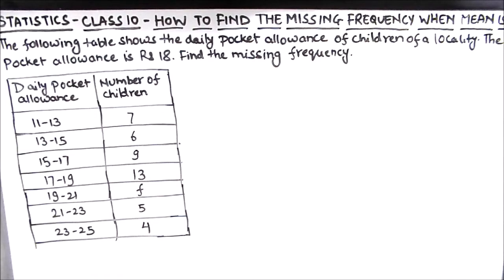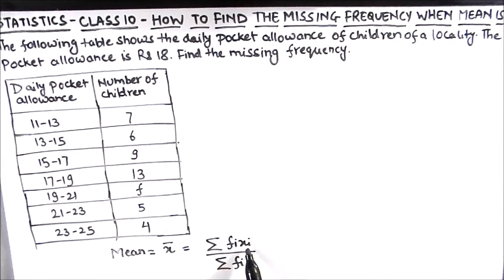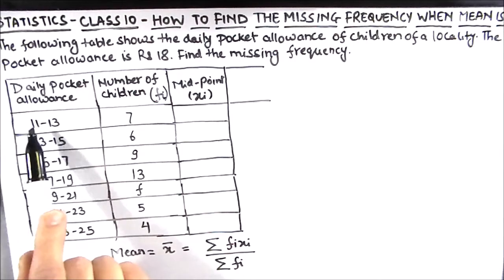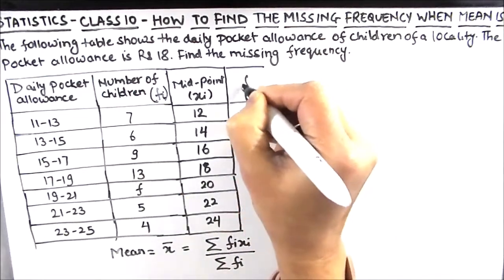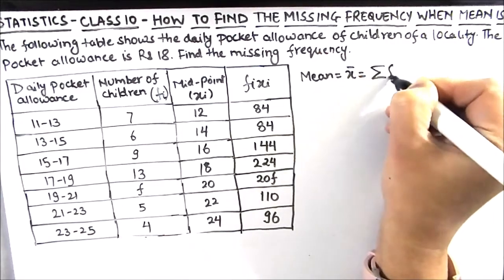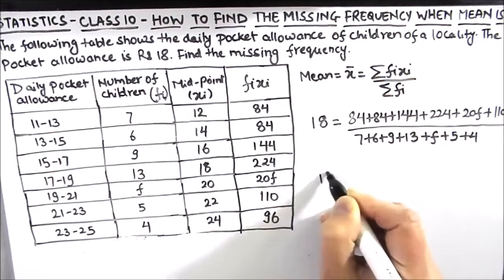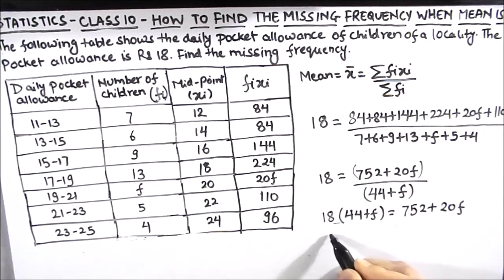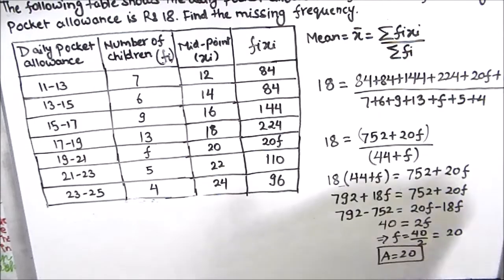How to find missing frequency when mean is given / Finding missing frequency in Statistics / Class10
This is a step by step video on How to find missing frequency when mean is given / Finding missing frequency in Statistics / Class 10th Exercise 14.1 Q3